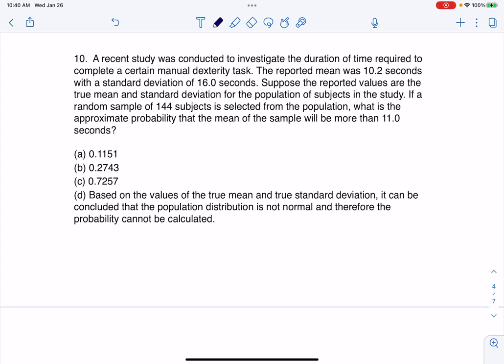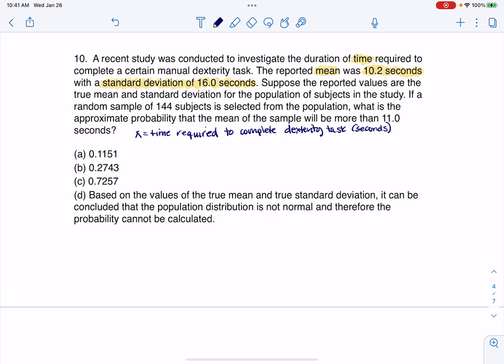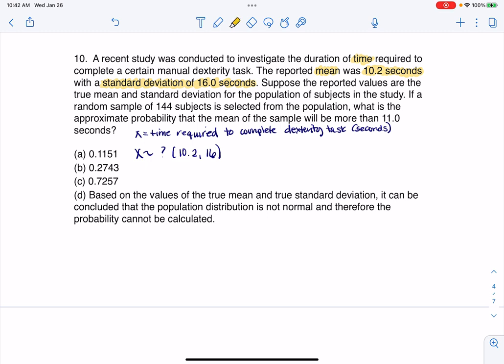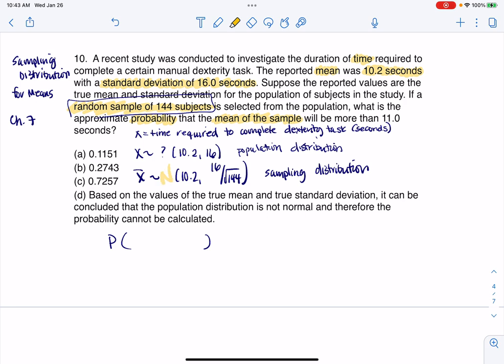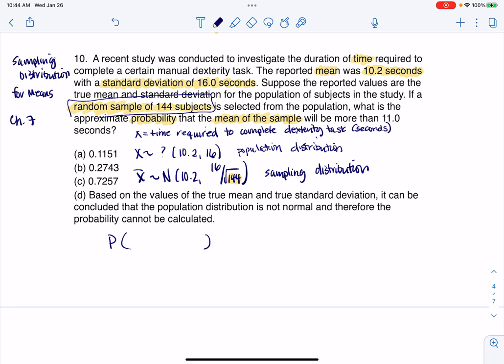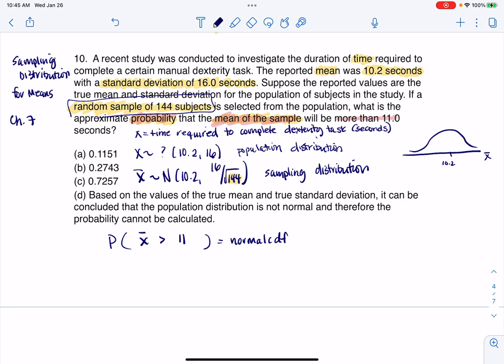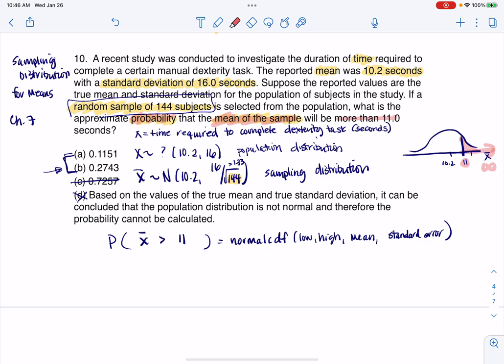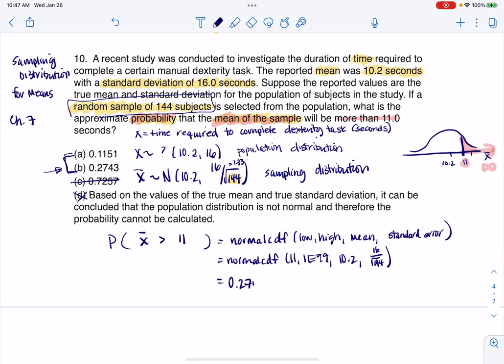Math 43 Sample Final MC10